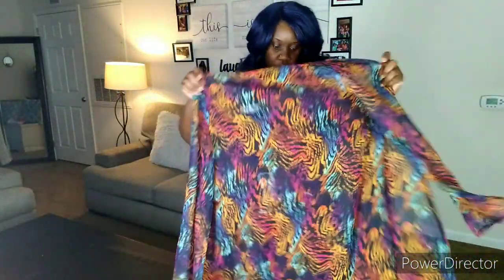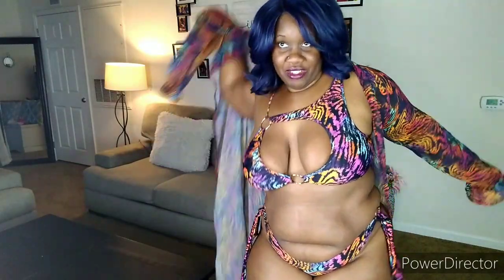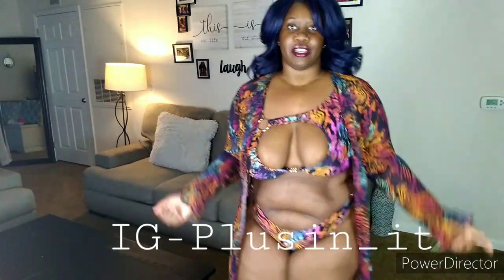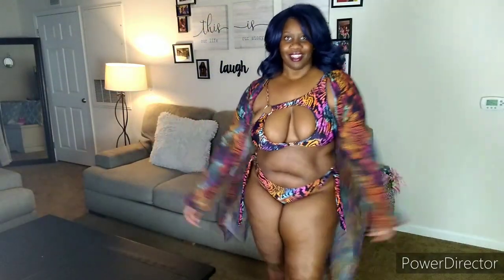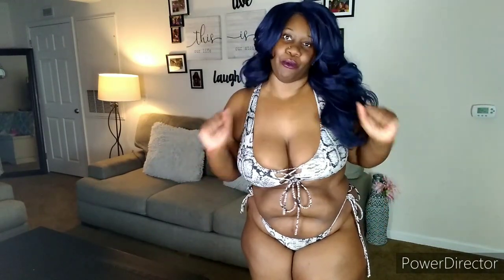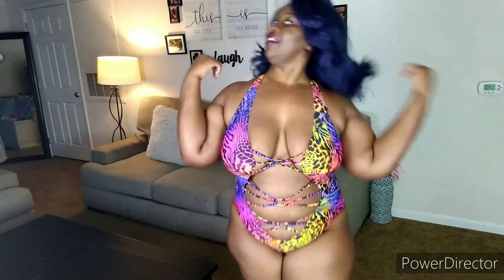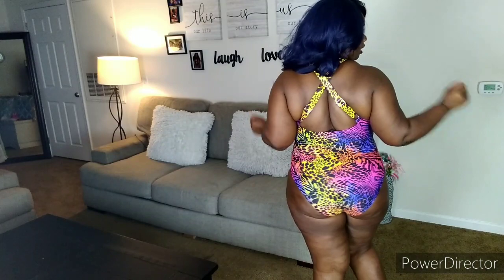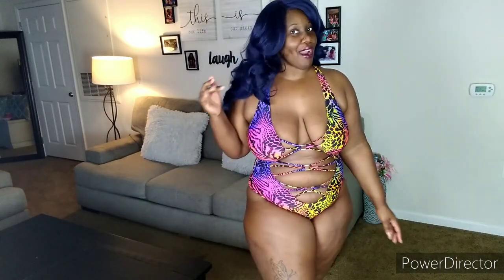‼️MUST SEE‼️ICONSWIM Haul•Curvy Girl Swimsuits•We OutSide•Summer Haul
Thanks everyone for watching!!! Hopefully I helped you figure out weather or not icon suits will work for you.

St. Helena Island, SC 29920

My Measurements
Bust-44
Waist-37
Hips-53
Heights-5'5

Items I Order